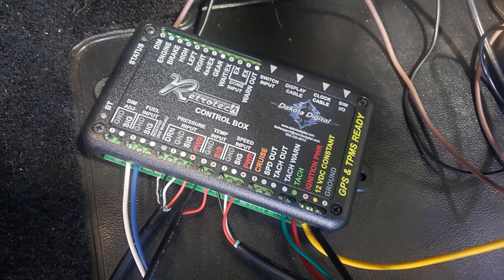Tech Talk Tuesday: How to Wire the Dakota Digital RTX Gauges in a Dodge Challenger or Plymouth 'cuda